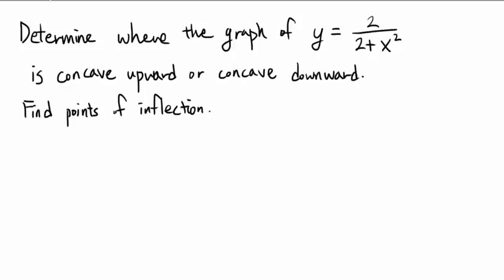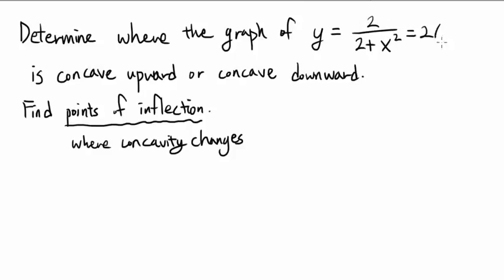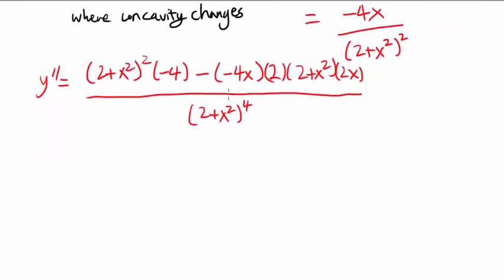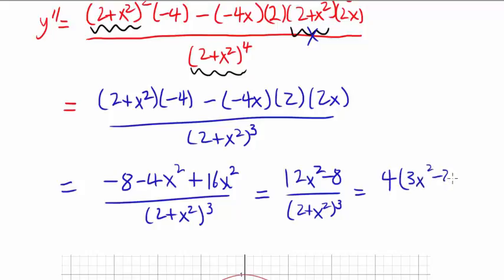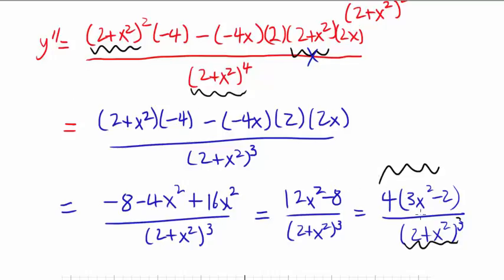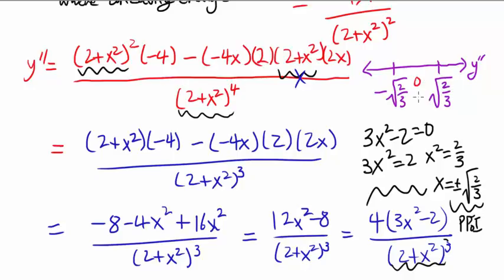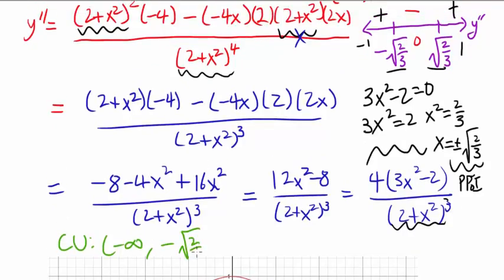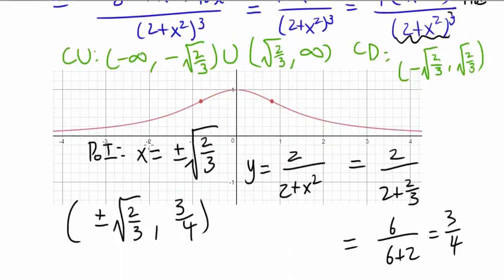Determining Concavity: Example 1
Basically, follow these three steps:
1) Find f'' (second derivative)
2) Find points where f'' = 0 or is undefined.
3) Use points from part 2) to construct a sign chart.
4) Produce a final conclusion based on the sign chart.